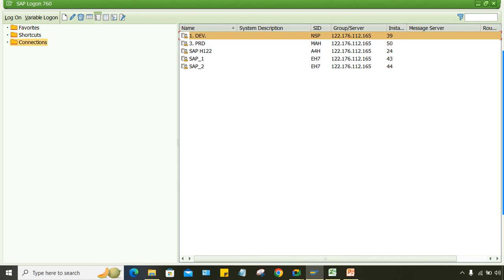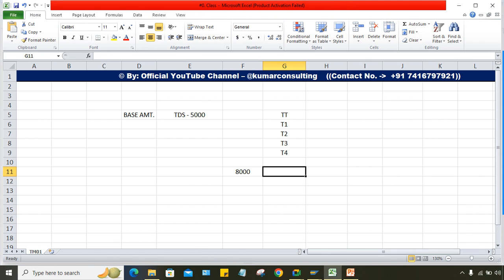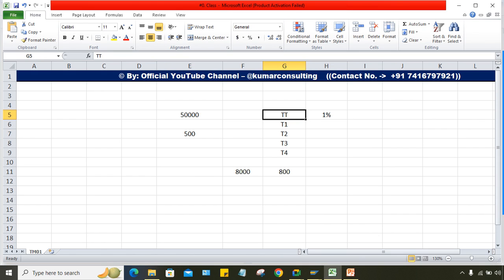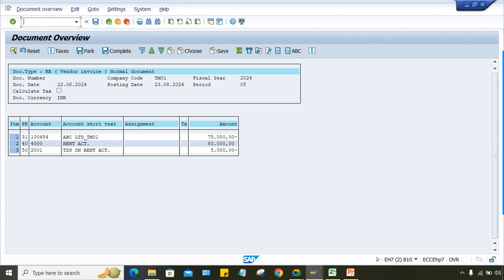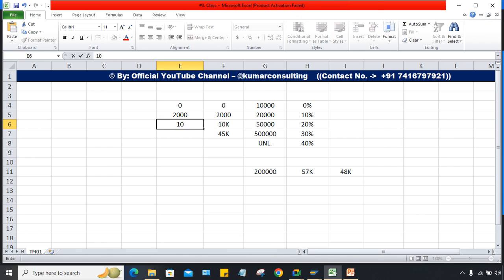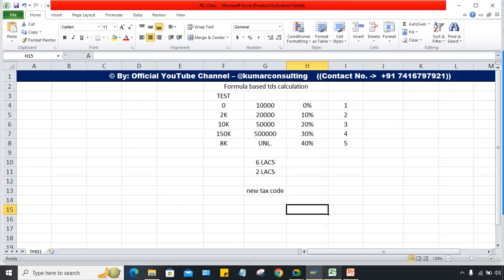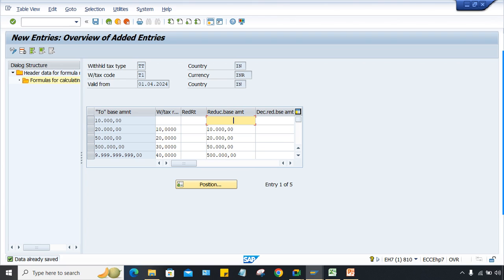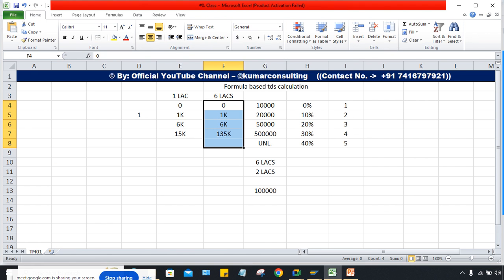Withholding tax in SAP // TDS Formula based calculation in SAP FICO // Learn SAP FICO